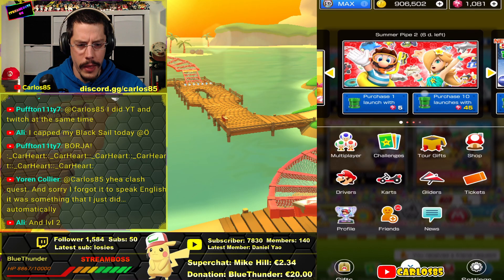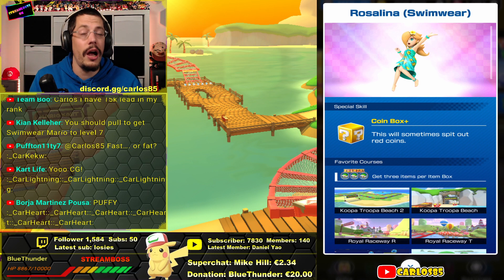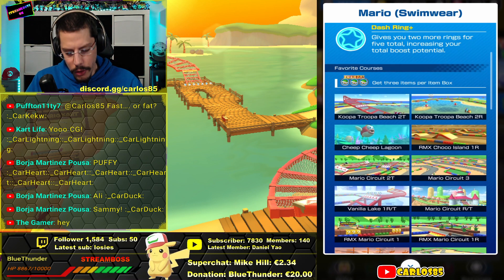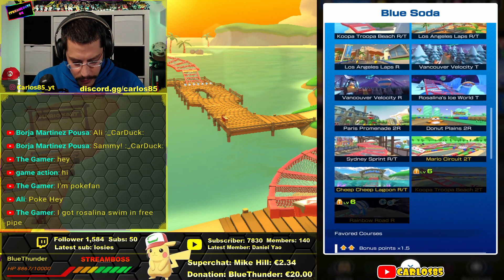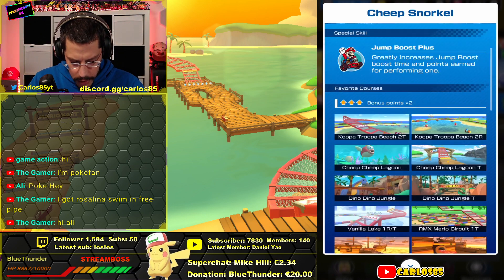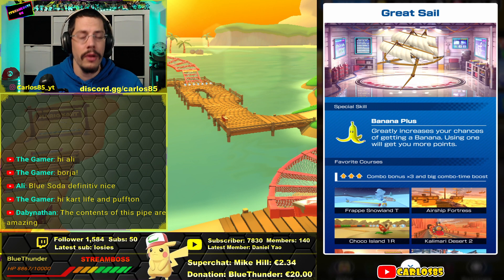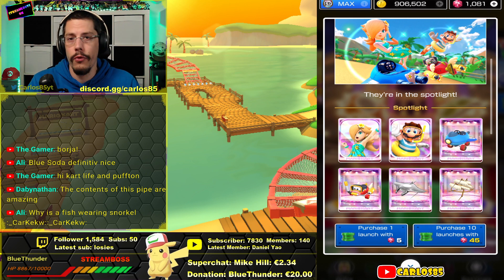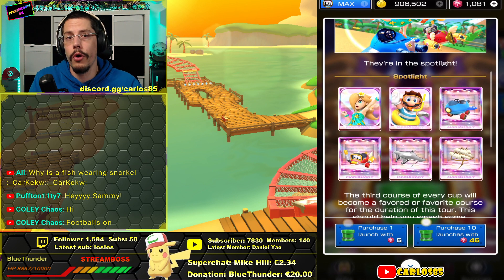SHOULD YOU PULL? | SUMMER TOUR WEEK 2 PIPE in Mario Kart Tour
Enjoy your time here watching my videos and livestreams and don't be afraid to mention me in the livestream chat!  Please keep it a nice and friendly place!

For a upgrade to a higher tier, you will get a free streamloots soundpack!
STREAMLOOTS - Choose awesome perks to challenge Carlos! Sounds, GIFs and more!

- 3,33 USD/EUR (Ohhh Shi...!)
- 6,66 USD/EUR (FNAF Foxy)
- 9,99 USD/EUR (Demon Rat Cat)

OTHER PERKS (A lot more if you use STREAMLOOTS):
5 USD - Sunglasses for 5 minutes
20 USD - SHOT! 2cl shot of Vodka/rum (max. 4, only late streams)
50 USD - 10 Pushups
100 USD - 2 SHOTS! (2x2CL Vodka/Rum) (Max. 2x)
1,000,000 USD - I'll get naked (plus my channel gets banned  ^^ )
You can use your free Twitch Prime Sub (Prime Gaming) on my Twitch Channel and support me without spending money!
- Daily Streams from around 9.30pm to 12pm daily (UTC+1)
- Sometimes early stream from around 12pm to 3pm (0 to 3x a week)
- Connect your YouTube Account with Discord (you can find this in your personal discord settings) in order to get your Member Role.
- React in the channel "ranked-cup-memberboost" to the first message, if you need a boost.
- DM me your current ranked cup score (Carlos8585)